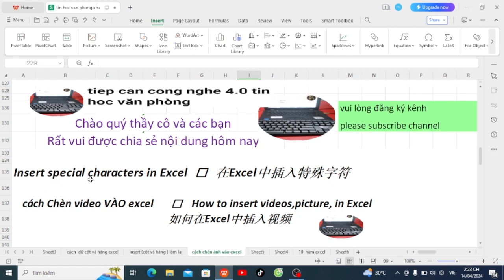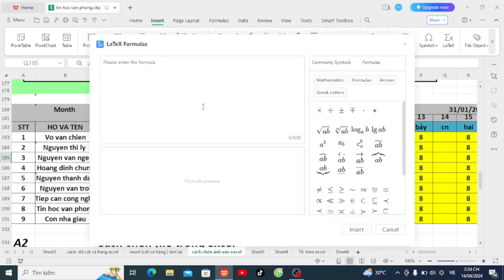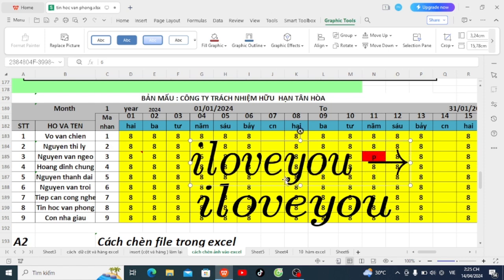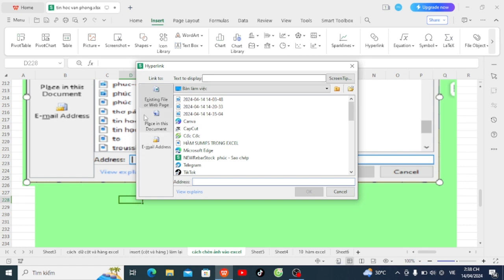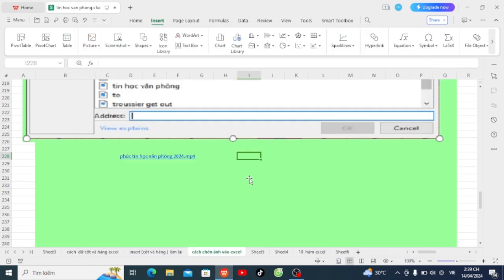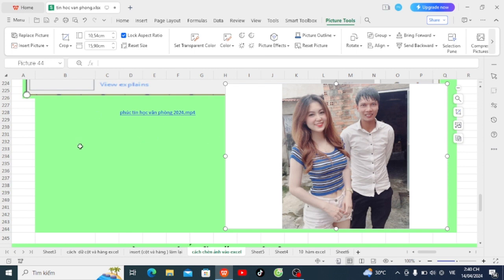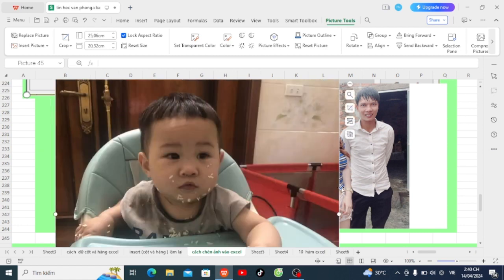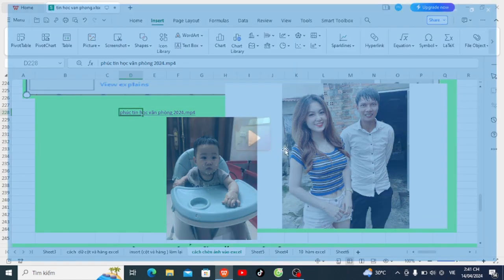how to insert video picture in excel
nếu quý vị  cảm thấy hài lòng và  thấy thông tin chia sẻ  này hữu ích xin vui lòng  nhấn like ,share,đăng ký kênh youtube của mình .xin chân thành cảm .
If you want to help, Please subscribe to the channel, Promote development channels, Spread love and help many people, The channel is to build the future ,Create a healthy playground for young people, If you feel positive  Please subscribe to the channel please .thanks